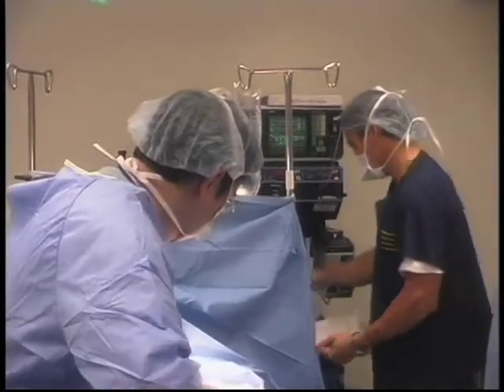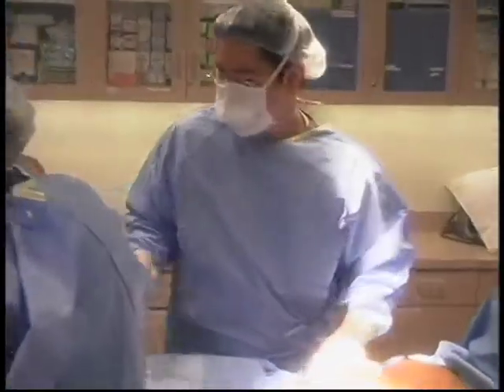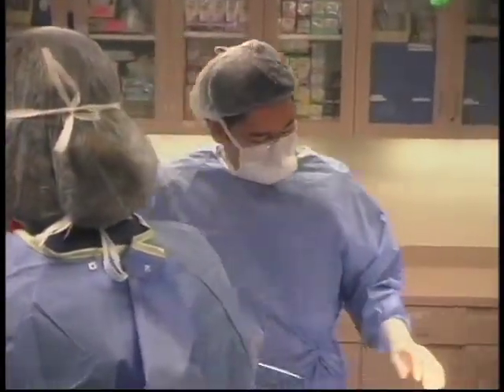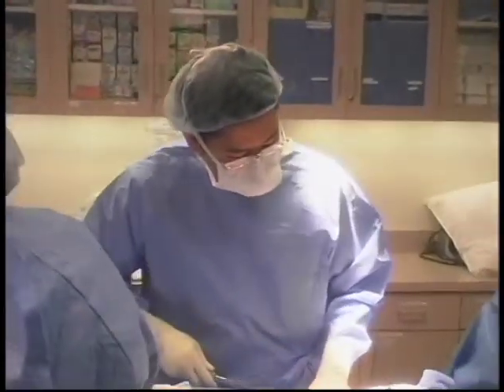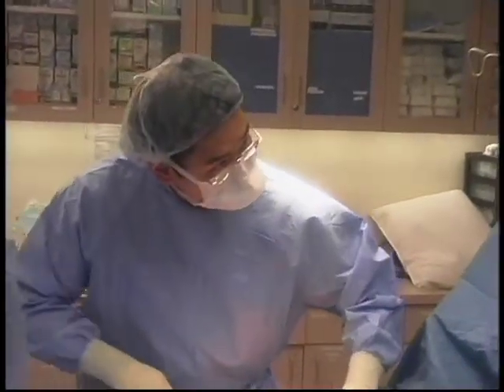How Long is a tuba Breast Augmentation Procedure Video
how-long-is-a-tuba-breast-augmentation-procedure-with-david-edwin-kim-md